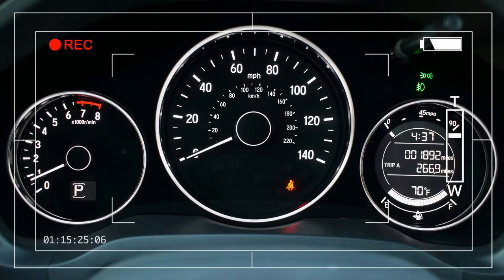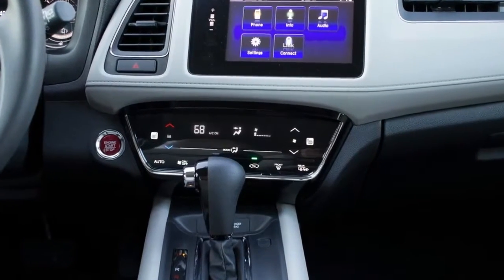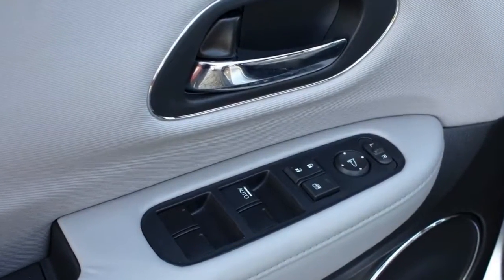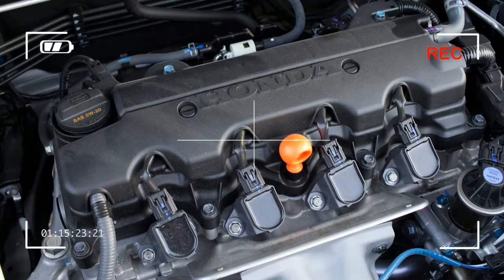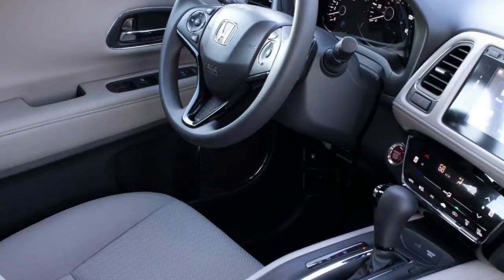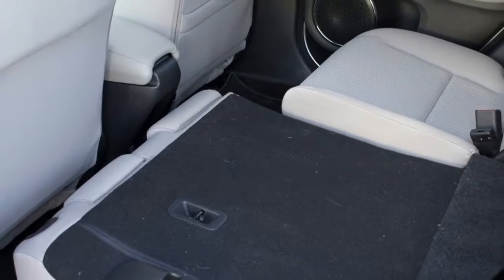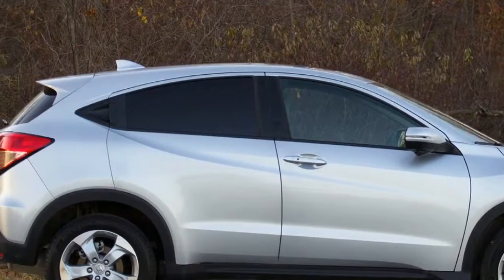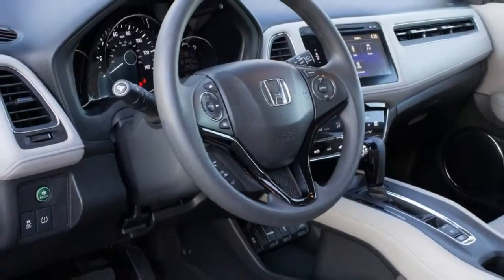[HOT NEWS] Honda HRV 2016 Review | We Called Him Hervie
We all have that co-worker. Wears khakis and a button-down. Works 9 to 5. Nice enough guy, but totally anonymous. Maybe even has a nickname since his real one usually escapes you. At Autoblog, we called him "Hervie."

Hervie was our 2016 Honda HR-V EX AWD. He lived a quiet life in our long-term fleet for the last year and recently left the firm. He was hard-working, put in his time, and, uh, what did he do again?

The HR-V is one of the least memorable vehicles we've tested of late. Yes, we acknowledge it's a subcompact crossover and those aren't a sexy lot. But like the employee who spends half his week on expense reports, the HR-V just didn't stand out. Competitors like the Mazda CX-3, Kia Soul, and Fiat 500X have nicer styling or drive better and have made deeper impressions on the staff. "The lack of charm is a surprise to me, given how strong the rest of Honda's lineup is right now," Editor-in-Chief Mike Austin said.